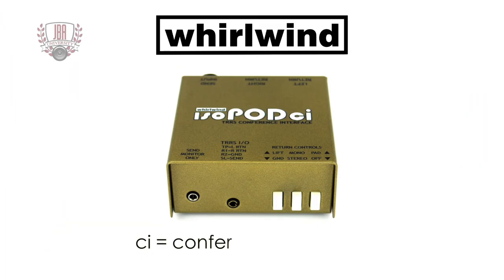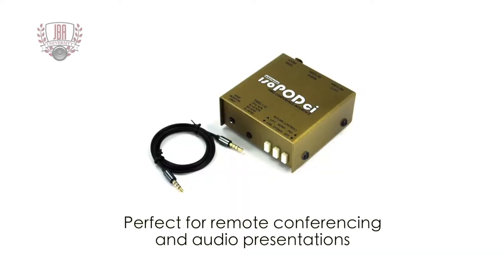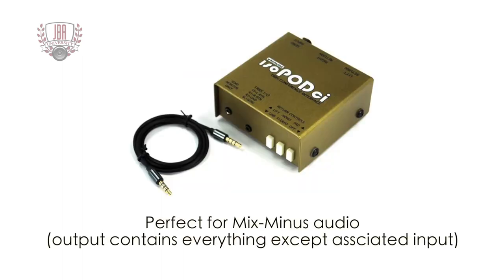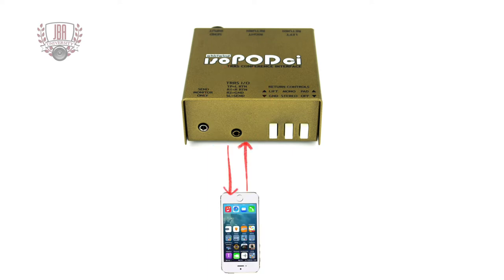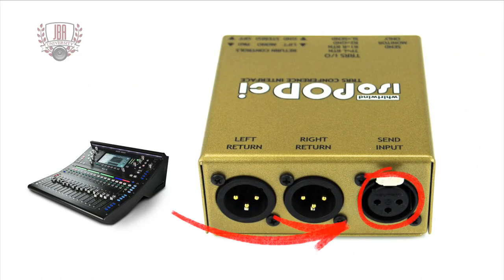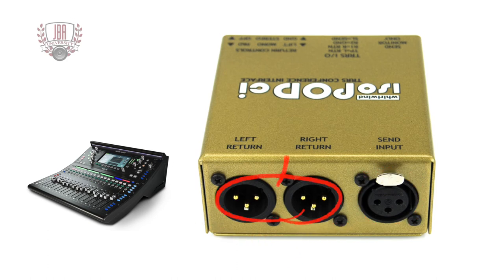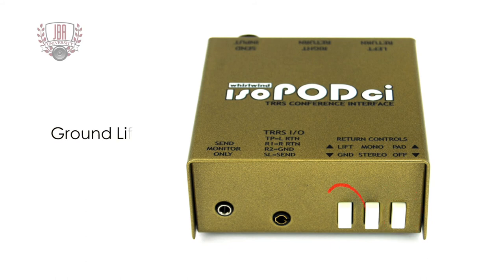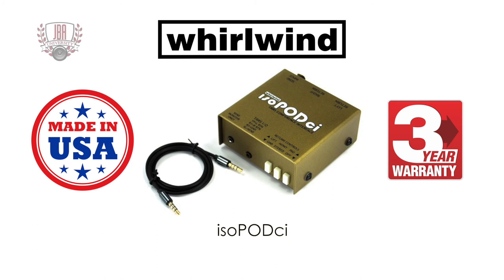Whirlwind isoPODci Overview - TRRS Conference Interface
The Whirlwind ISOPODCI is a unique adapter that converts the TRRS jack audio of any mobile device into professional balanced signals. Output signals from the headphone section are transformer balanced and returned through 3 pin male XLR jacks. Line level audio sources can be sent into the microphone input of the mobile device through a balanced XLR input. A four conductor 3.5TRRS cable is included.